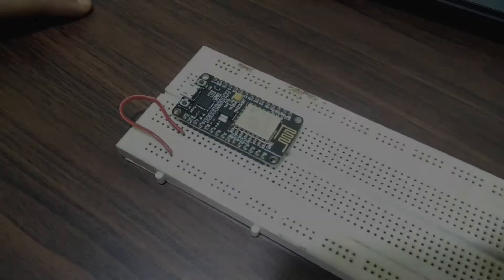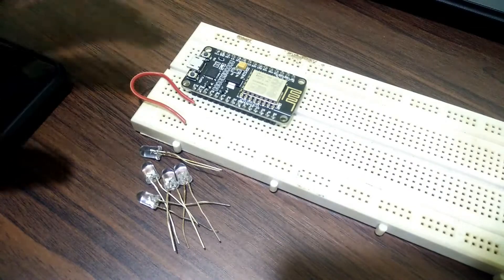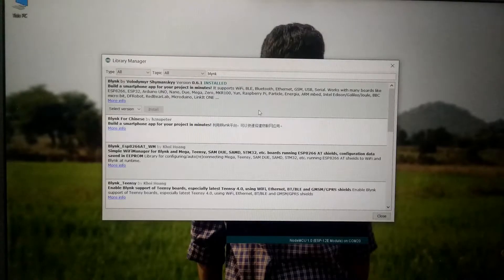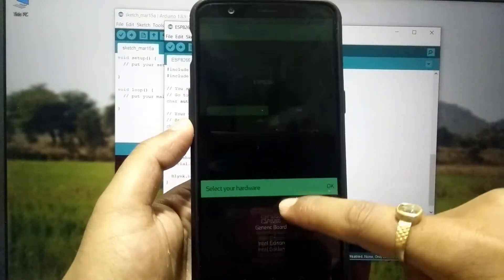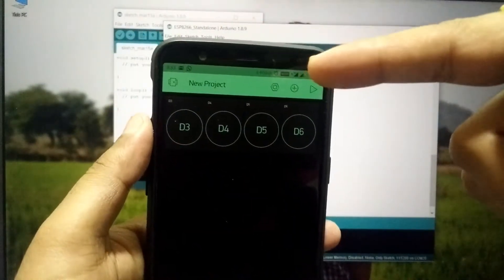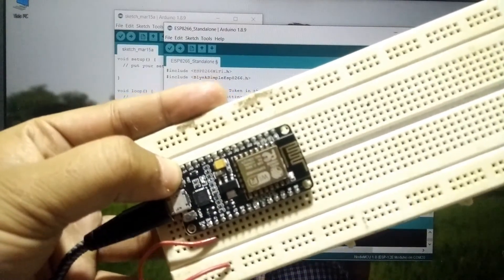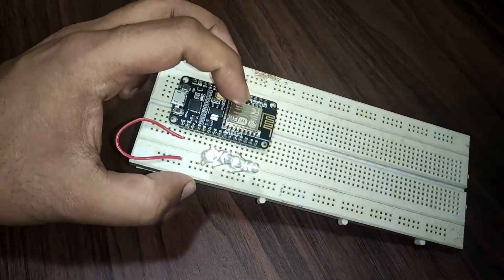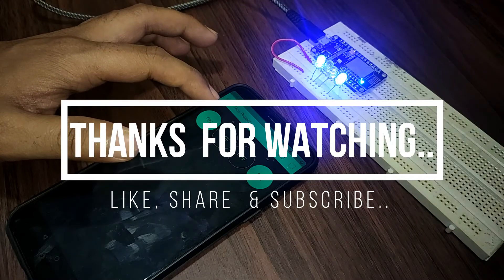[DIY] Smart Home Automation | NodeMCU | Blynk | Under 10$ | March 2020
Smart Home Automation using NodeMCU or esp8266 Module

Any suggestions or queries do mention in the comments below